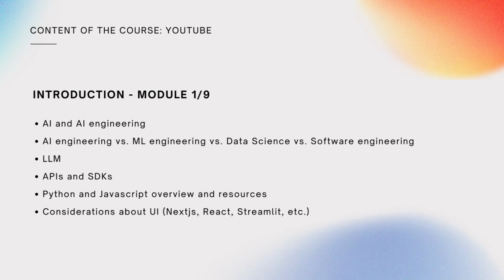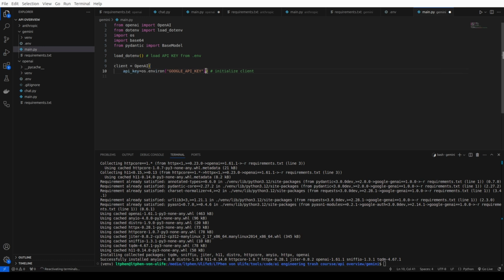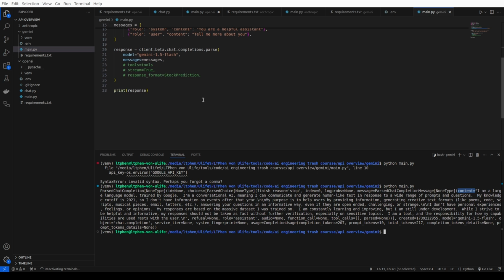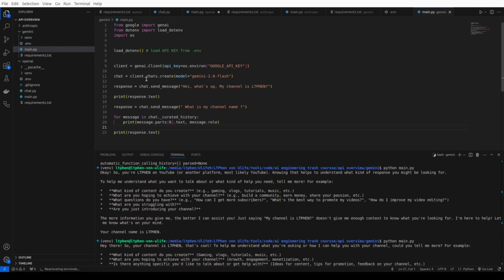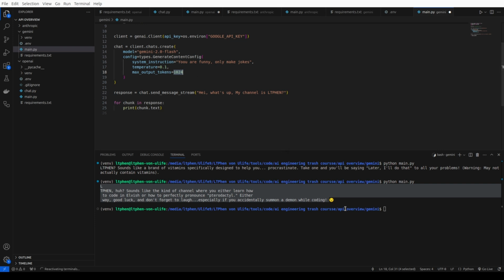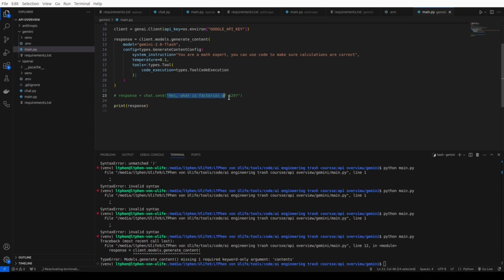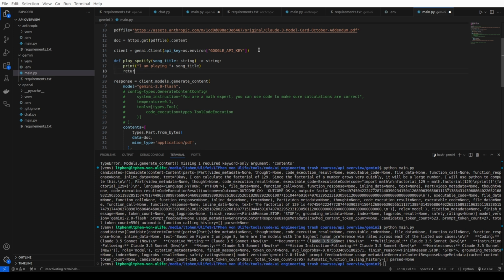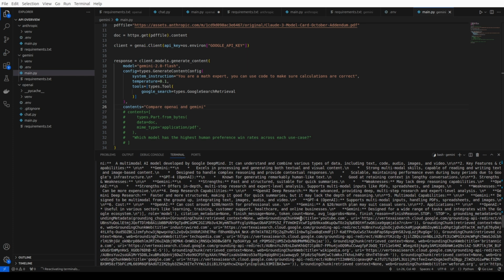Google Gemini API: Complete BluePrint in 30 minutes